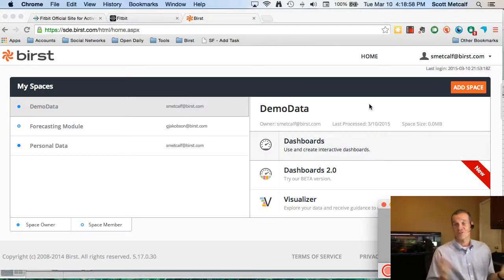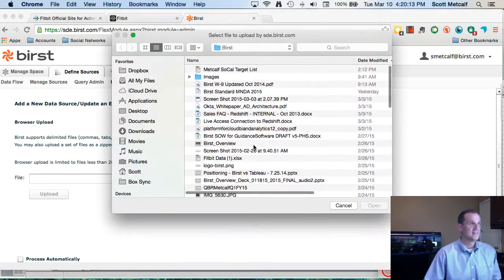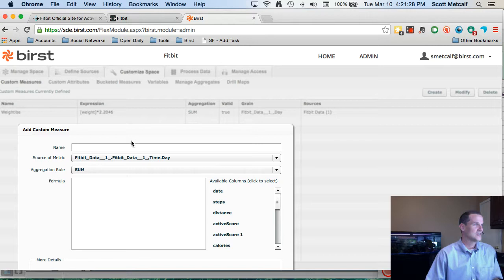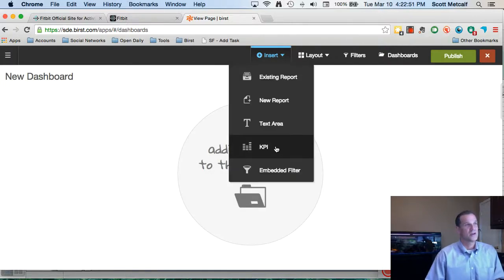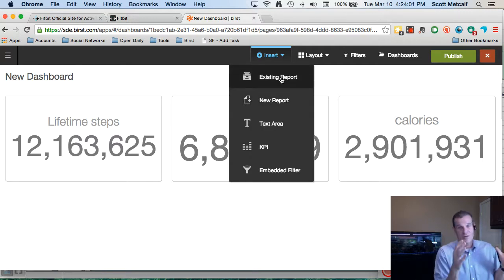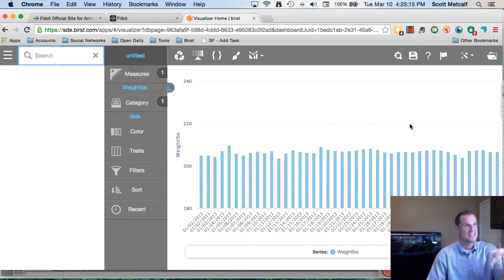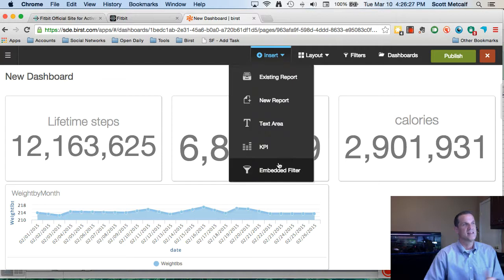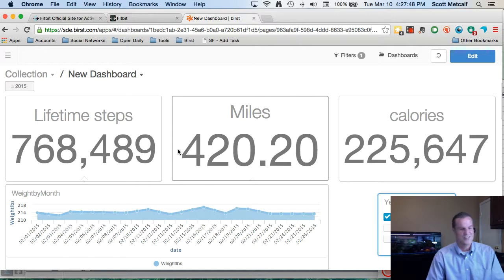Birst Demo with Fitbit Data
Beginning to end demo using Fitbit data imported into Birst and personal activity dashboard built in minutes.